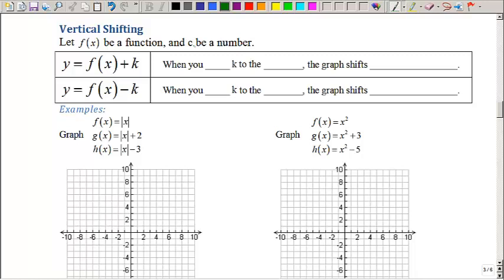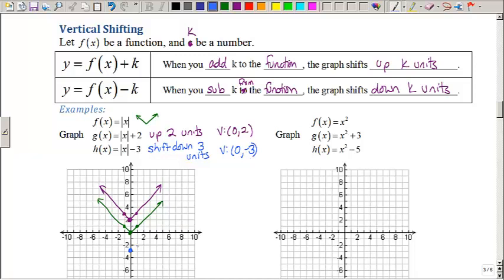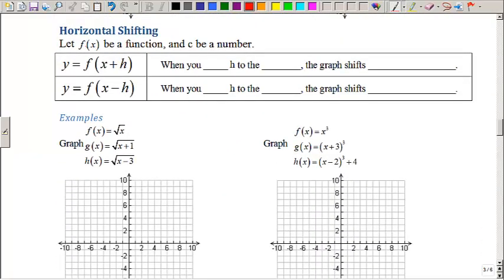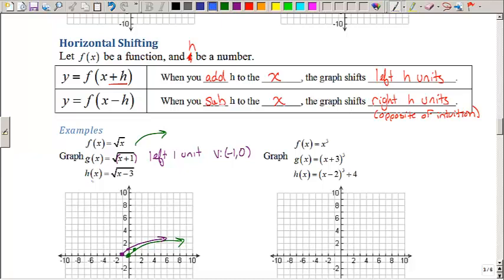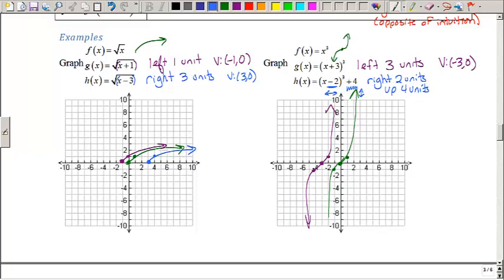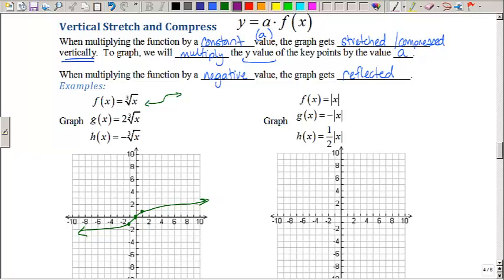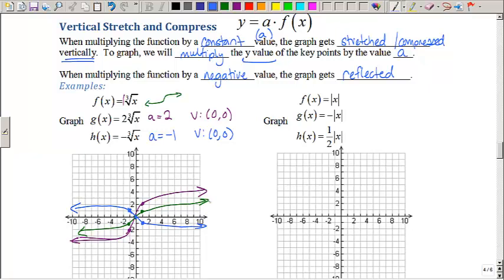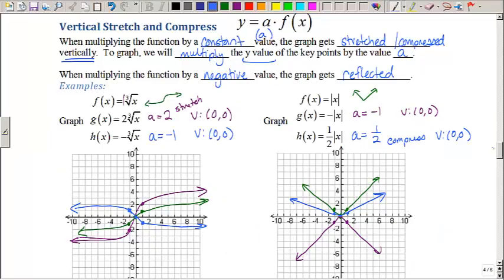0314/1314 Lesson 25 Part 2